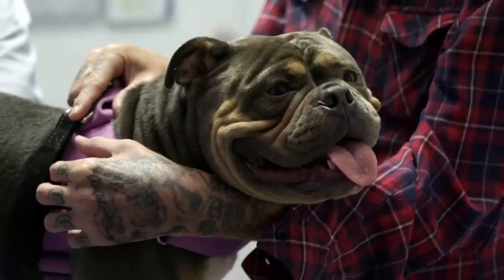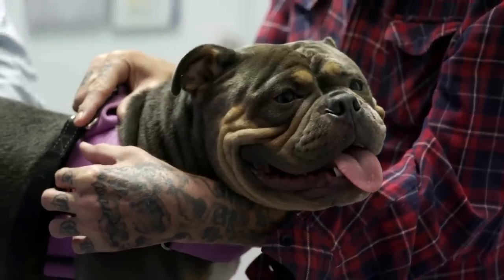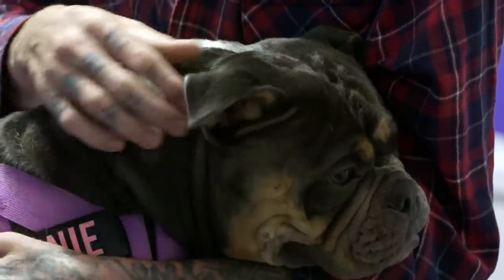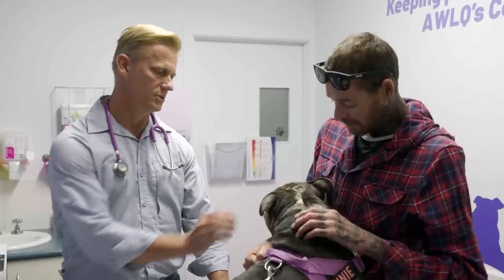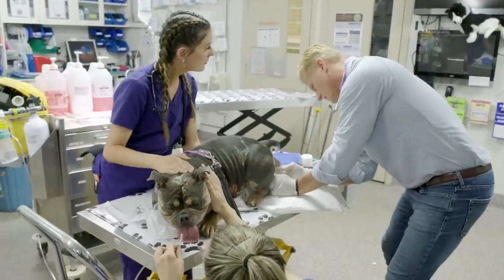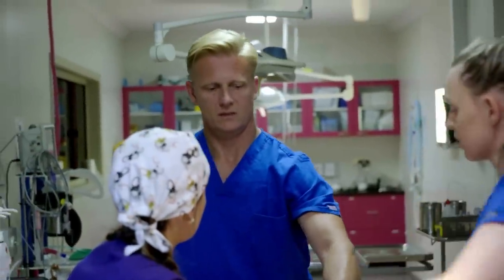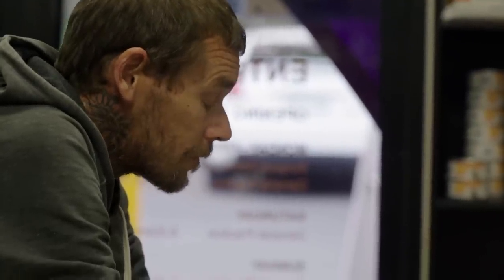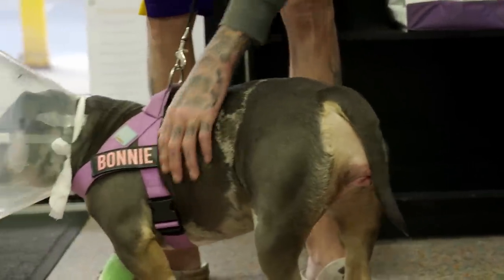Bulldog's Private Organ Is Prolapsing Out Of Her Body 😱😳 | Bondi Vet Clips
Poor bulldog Bonnie is in heat and having a bad vaginal prolapse 😱 Dr Scott needs to operate and try to push it back in before spaying the dog.